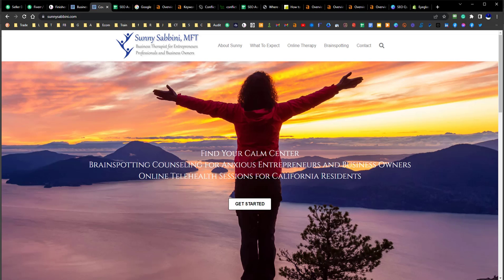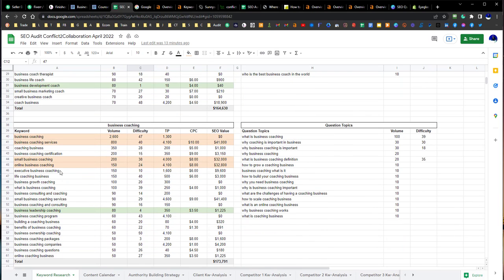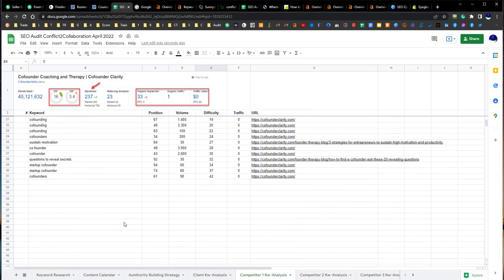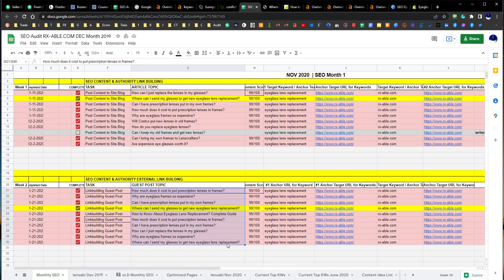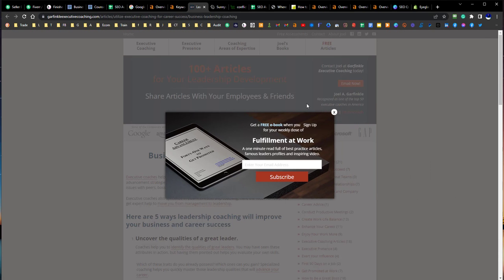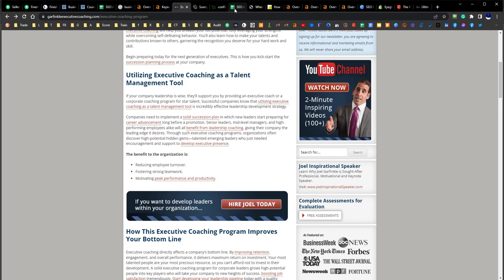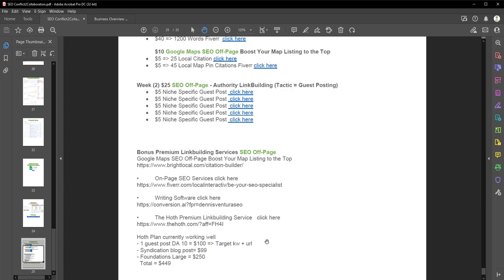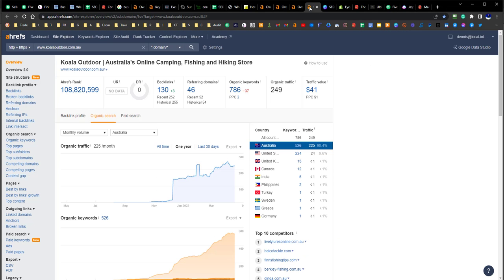6 SEO Audit Conflict2Collaboration April 2022